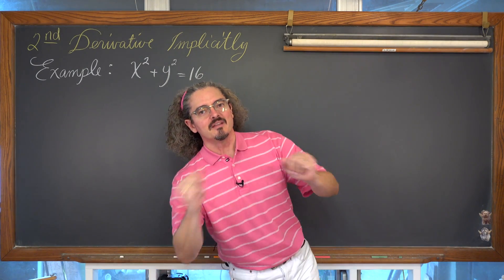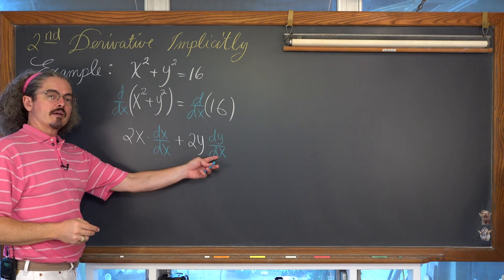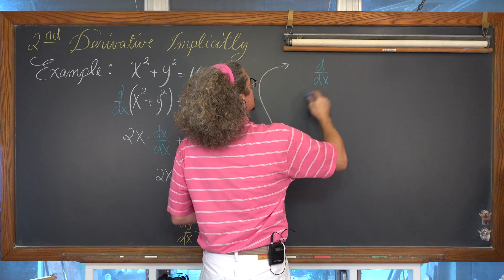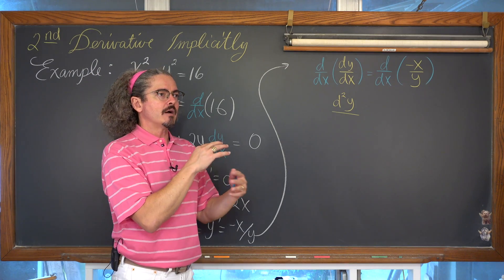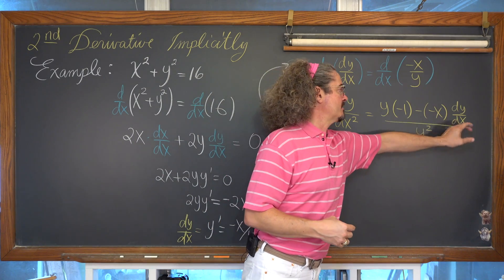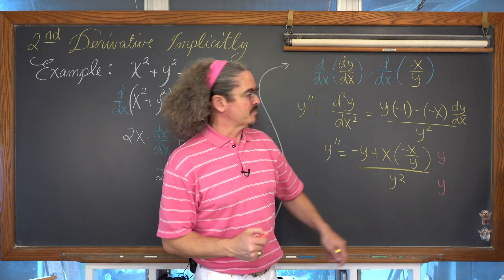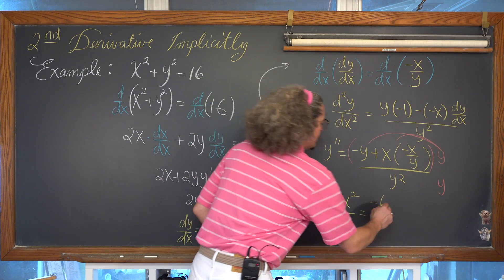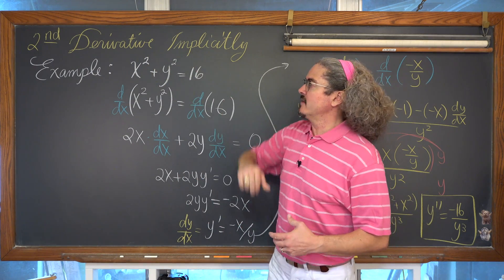Second Derivative Implicit Differentiation 4K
I explain how to find a second derivative implicitly.